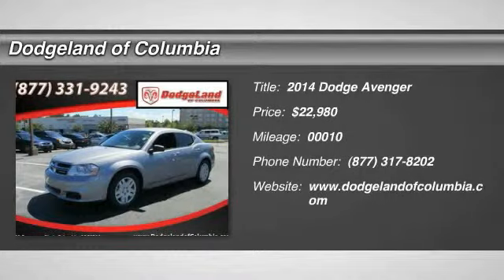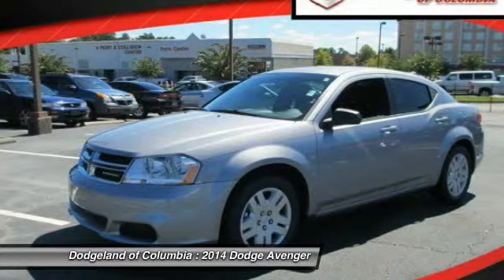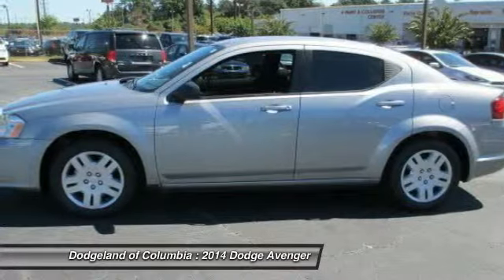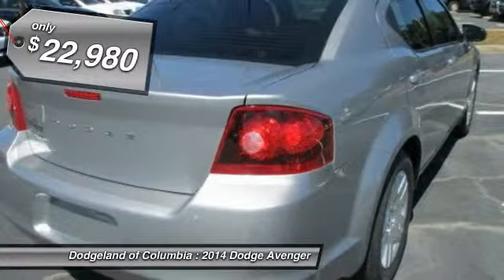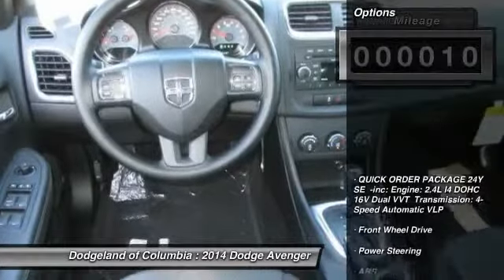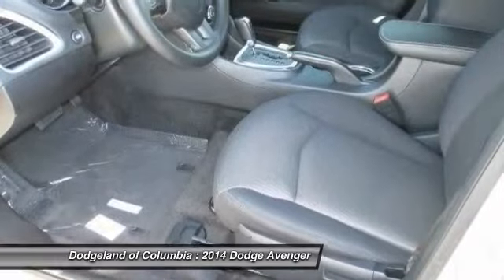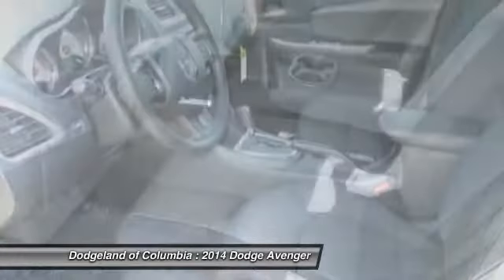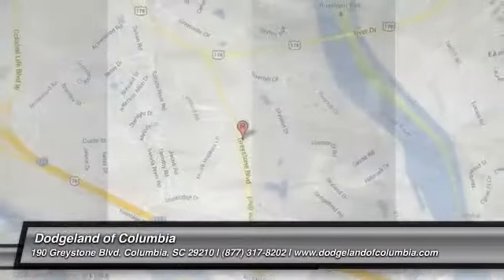2014 Dodge Avenger Columbia SC 417221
2014 Dodge Avenger SE - $22980

Delivery price will include taxes,tag, and $389 closing fee. Pricing only valid when financing through Chrysler Capital or when paying cash. Must present Internet Pricing before negotiations to qualify.MSRP is the suggested retail price set by the manufacturer not the selling price. The sale price may not reflect the MSRP. The selling price includes all incentives including a $500 Chrysler Capital Rebate on Ram trucks. Some vehicles may have dealer installed equipment such as custom wheels and tires, step rails, etc. The extra equipment may not be included in the price. Pricing not valid with special APR programs. Offers not in conjunction. Dodgeland is not responsible for typographical errors in pricing.